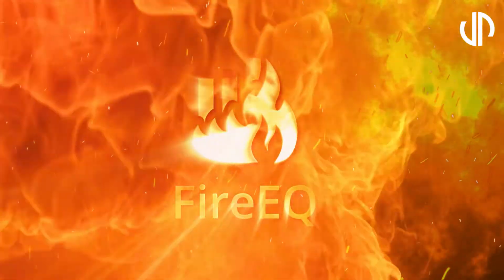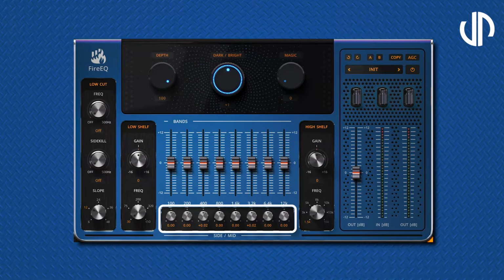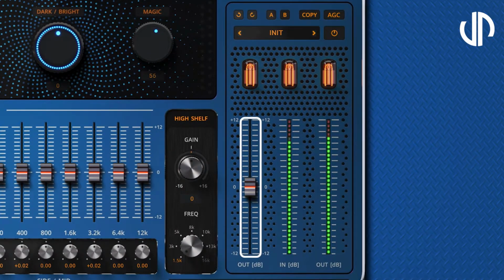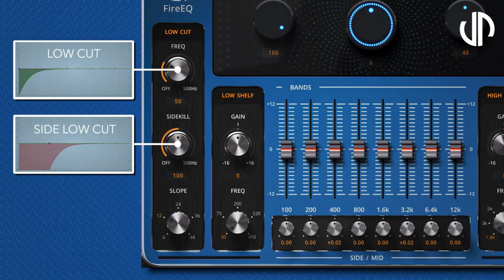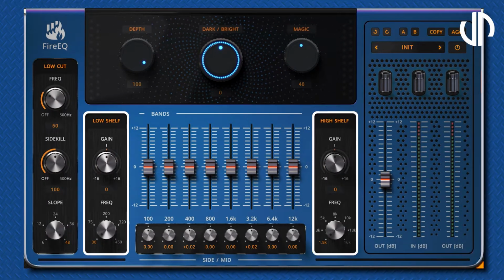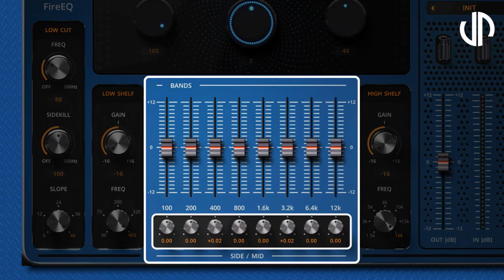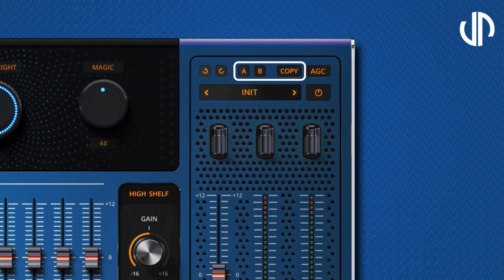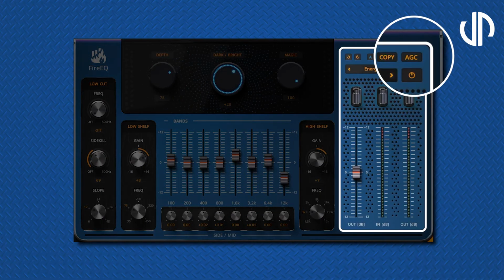FireEQ: Walkthrough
The full description of FireEQ functions.
Imagine an EQ that can not only boost and cut frequencies but also change the overall dynamics of the track and give it additional space. That's FireEQ - the equalizer which will change the way you mix your tracks.